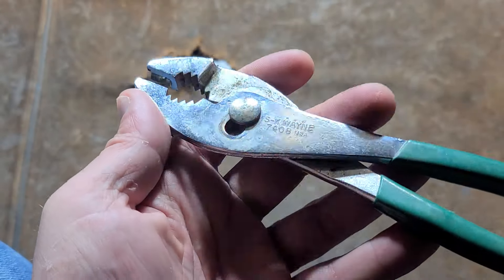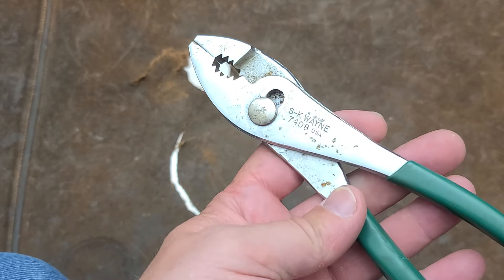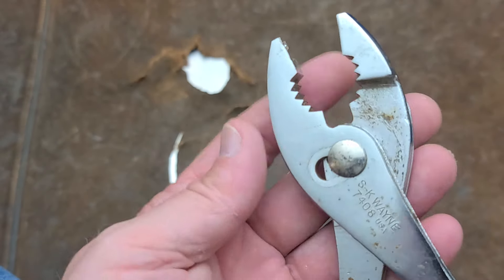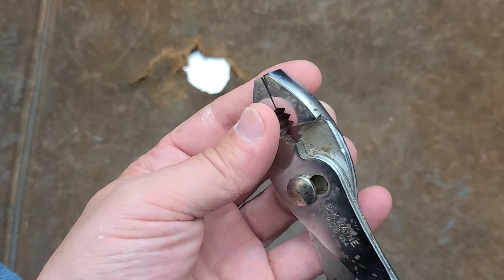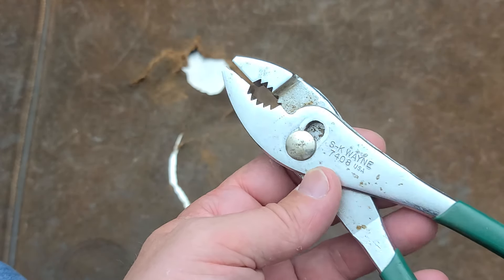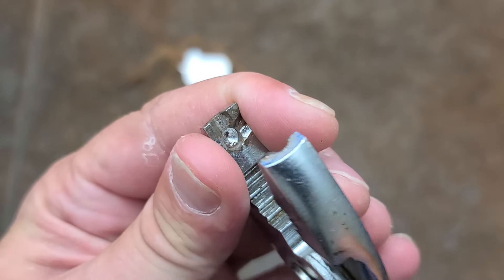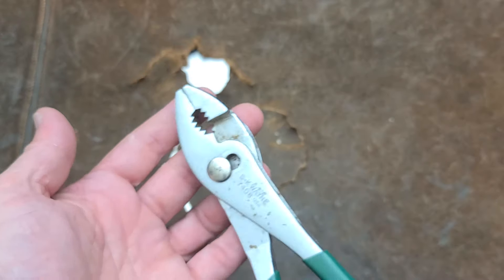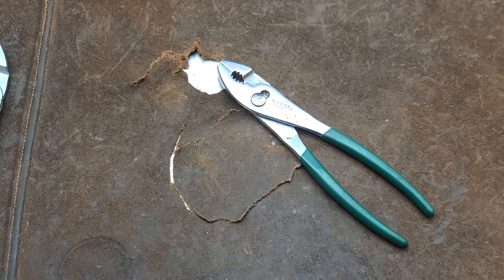Sk USA 8" Hybrid Hose Clamp/Utility Slip Joint Pliers Review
This is actually a useful tool and make me think why other manufacturers did not also make these kind of designs.